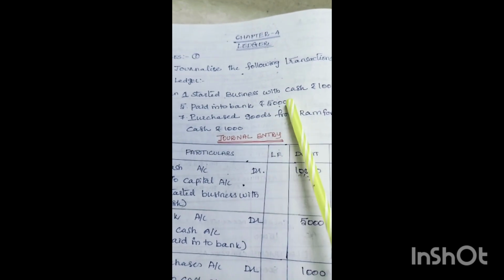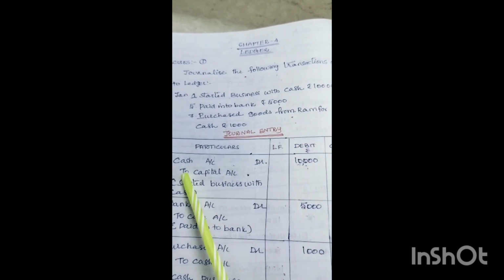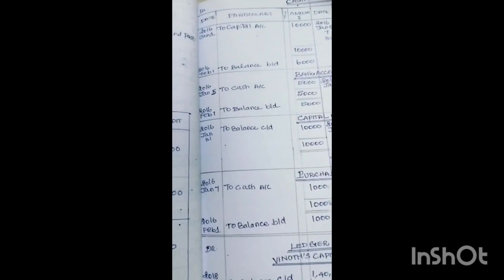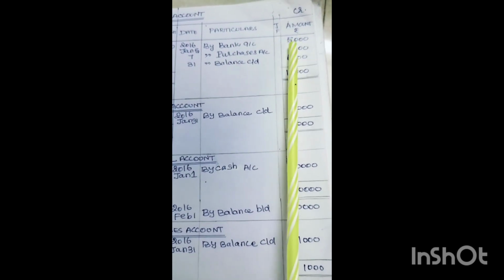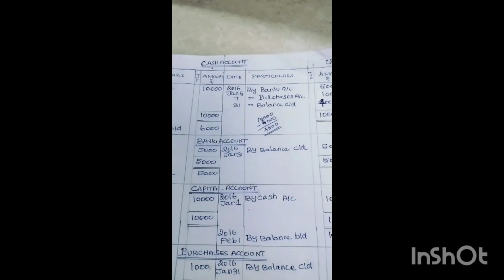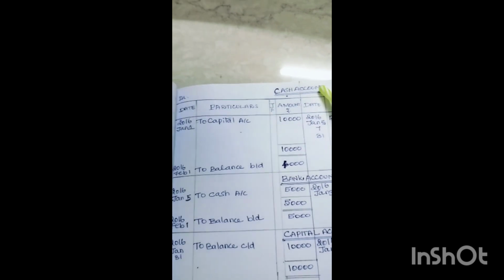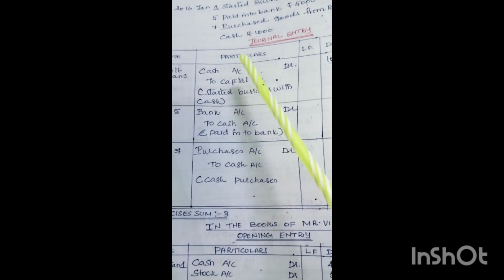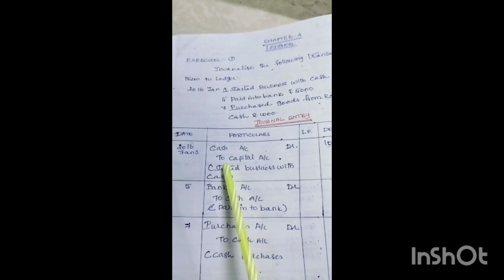CLASS 11 ACCOUNTANCY CHAPTER 4 LEDGER EXERCISE SUM 1(EM)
CLASS 11 ACCOUNTANCY CHAPTER-3 JOURNAL ENTRY ALL SOLVED PROBLEMS
CLASS 11 ACCOUNTANCY CHAPTER-4LEDGER ALLSOLVEDPROBLEMS WITH EXAMPLES